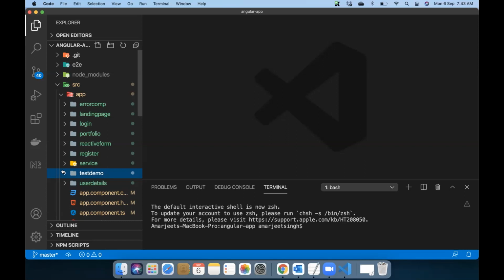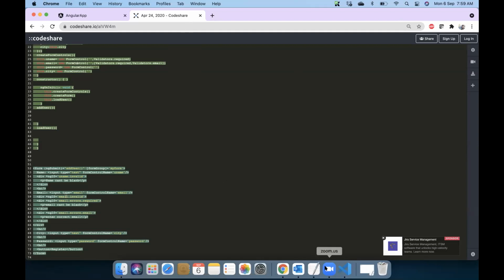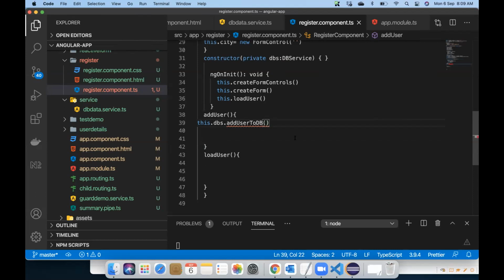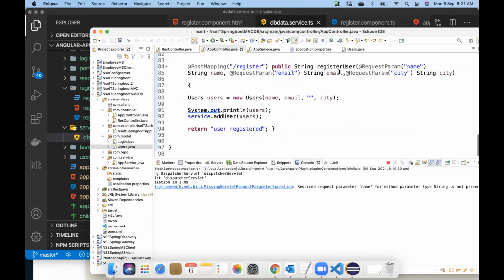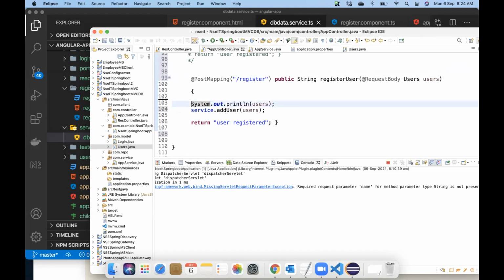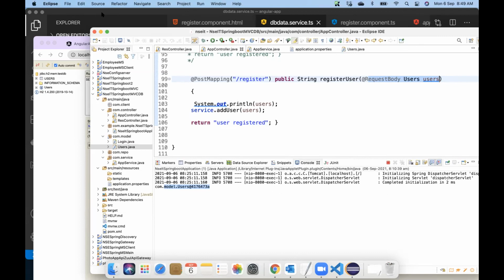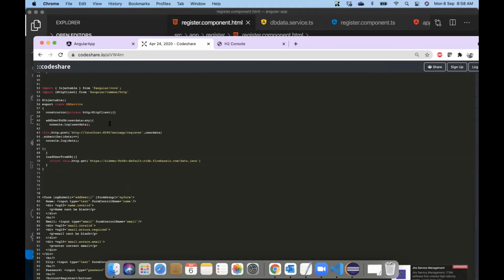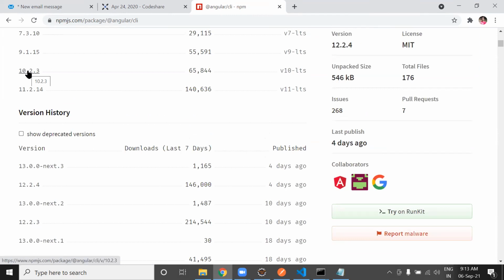Day 20: Java with Springboot and Microservices